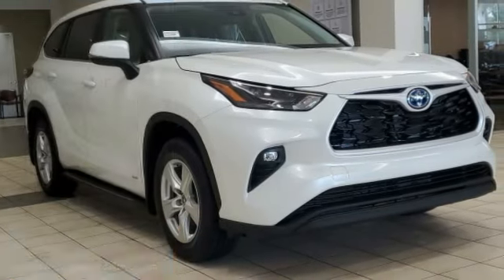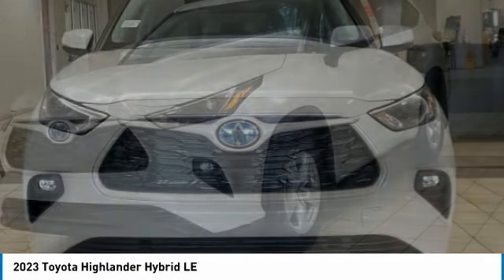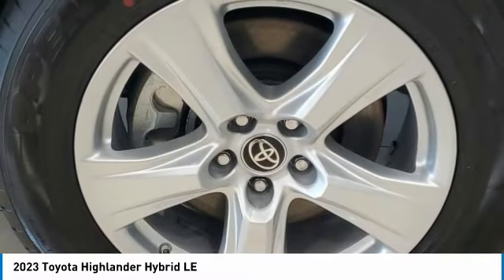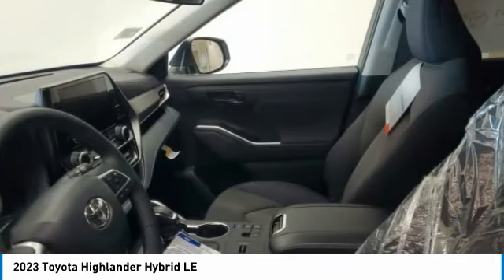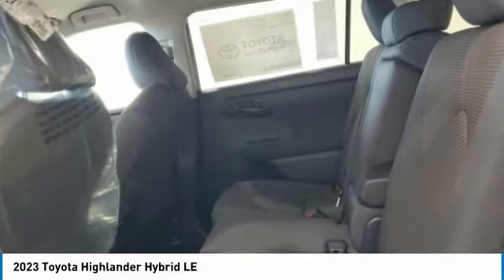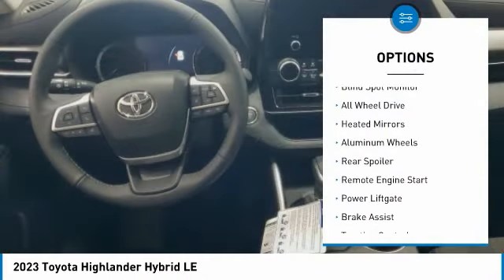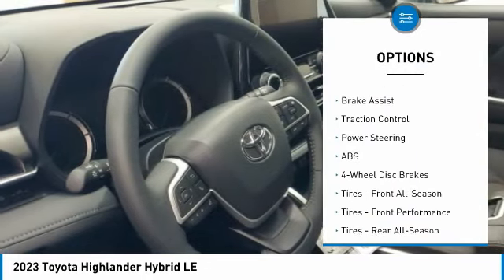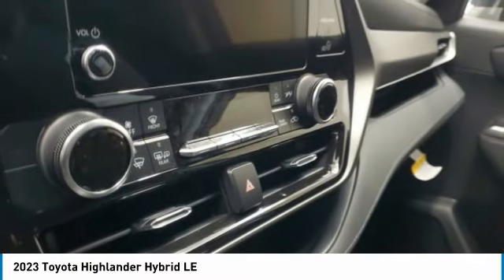2023 Toyota Highlander W403673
2023 Toyota Highlander Hybrid LE

2023 Pearl Toyota Highlander Hybrid LE 2.5L I4 PDI Hybrid DOHC 16V LEV3-SULEV30 186hpManager's Special, GREAT VALUE!, MUST SEE!, Includes the Remainder of the FACTORY Warranty, OPEN EVERY DAY FROM 9 TO 9, PLEASE CALL DIRECT . 35/35 City/Highway MPG